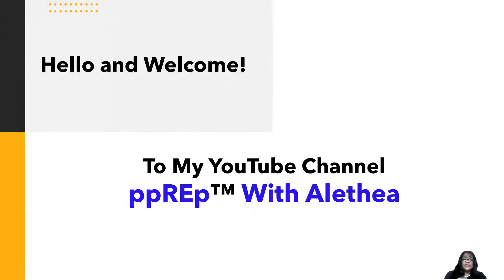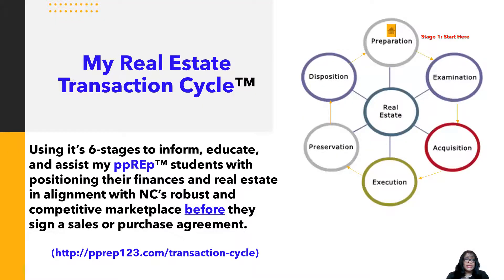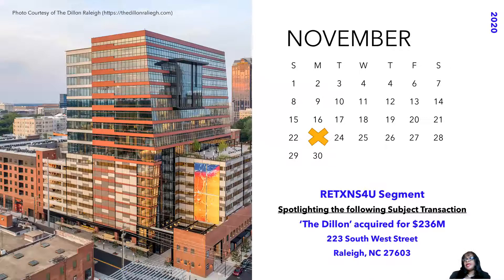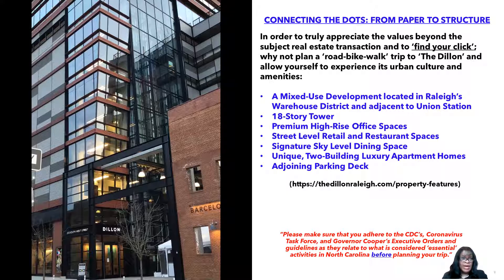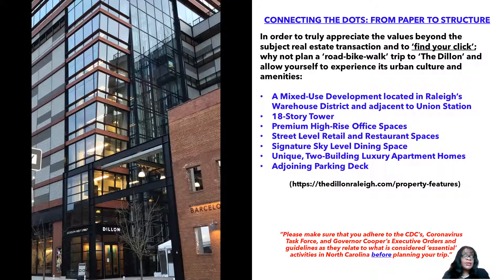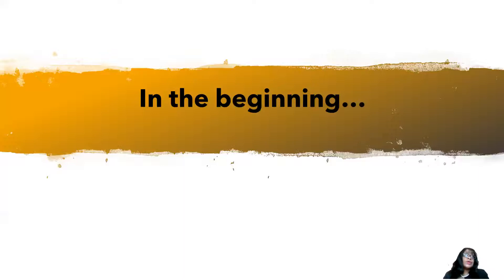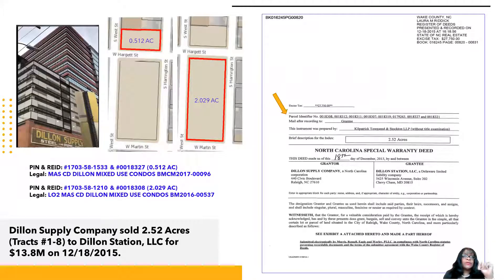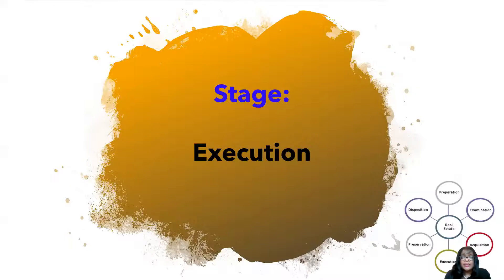Solve Problem| 'The Dillon' Acquired for $236M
Learn how a real estate transaction and problem solving connects the dots from 'paper' to 'structure'.

//How to Play & Sign Up Details for my ppREp™ Before You Buy™ Trivia Game:

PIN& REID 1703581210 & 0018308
LT2 DILLON STATION LLC RCMD BM2016-537
LO2 MAS CD DILLON MIXED USE CONDOS BM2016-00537
2.03 AC (2.029)
DB 018201 PGS 00219 – 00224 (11/23/2020)
DB 018201 PGS 00225 – 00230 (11/23/2020)
DB 017006 PGS 001139 – 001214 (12/22/2017)
DB 16245 PGS 820 – 831 (12/18/2015)
DB 16245 PGS 832 – 834 (12/18/2015)
BM 2016 PGS 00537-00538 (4/8/2016)
CM 2018 PGS 18-19 (2/16/2018)
CM 2017 PGS 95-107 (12/22/2017)

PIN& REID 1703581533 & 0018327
LT1 DILLON STATION LLC RCMD BM2016-538
MAS CD DILLON MIXED USE CONDOS BMCM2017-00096
0.51 AC (0.512)
DB 017006 PGS 001215 – 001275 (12/22/2017)